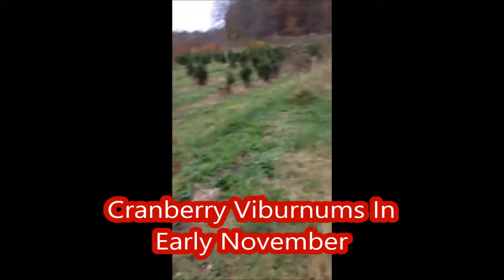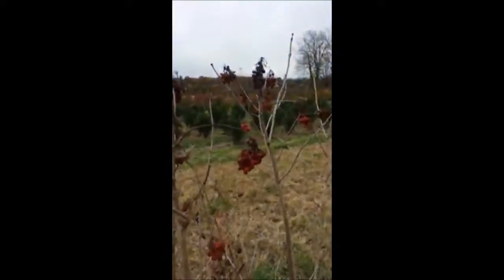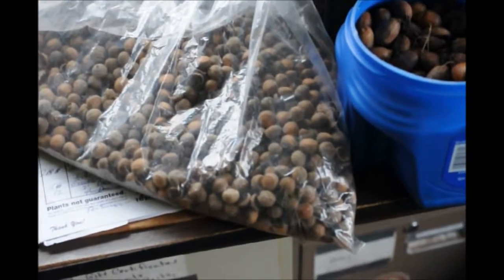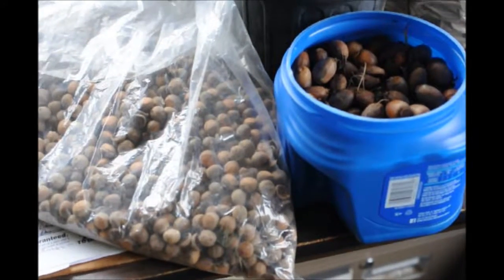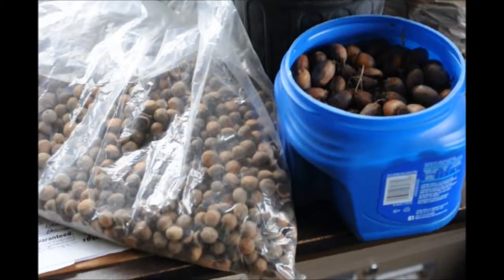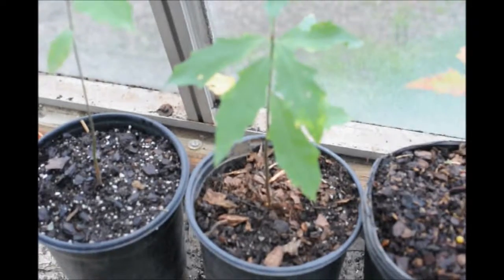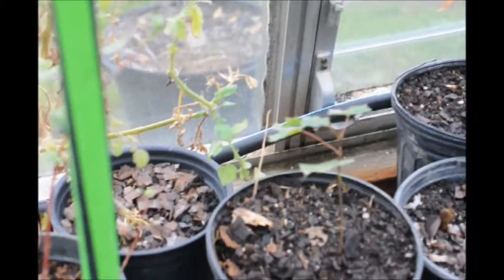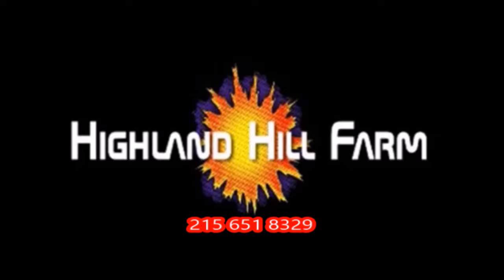These are American Cranberry Bushes